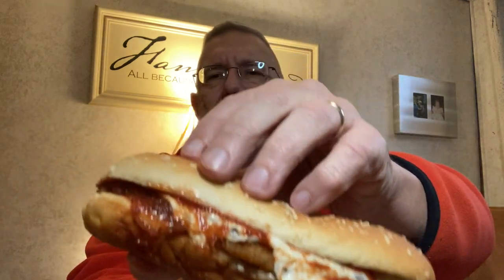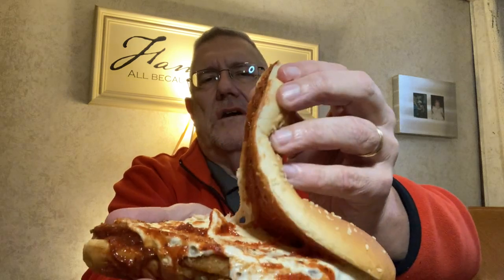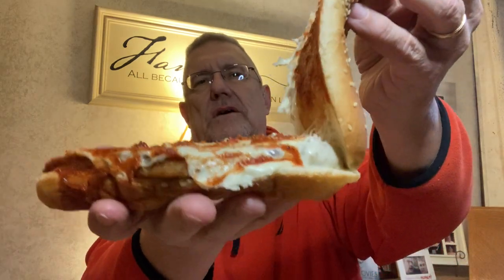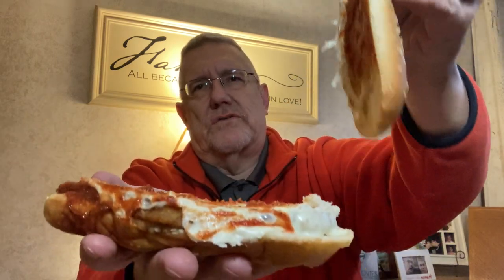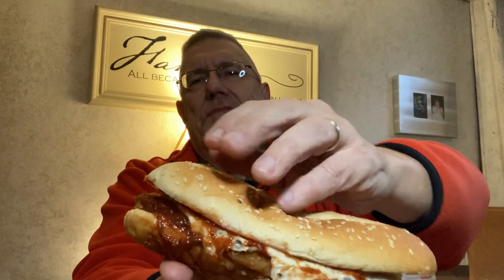Burger Kings NEW-ish Italian Original Chicken Sandwich Review! BK!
Hello again from Heardsmen Foods!  I hope you are having a GREAT day! Today, I try Burger Kings NEW Italian Original Chicken Sandwich!  What do you think?

TURN ON OUR NOTIFICATIONS!  Otherwise you may not receive notifications when I upload my new and potentially life changing content!